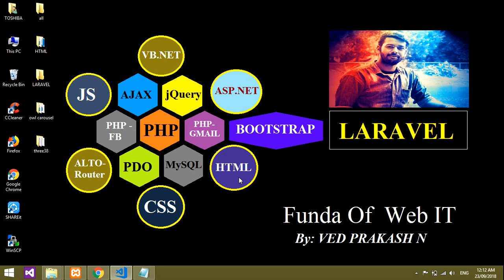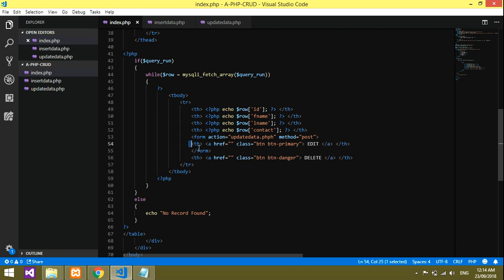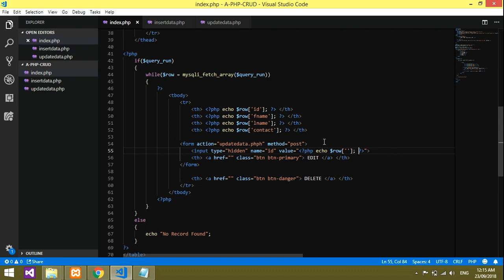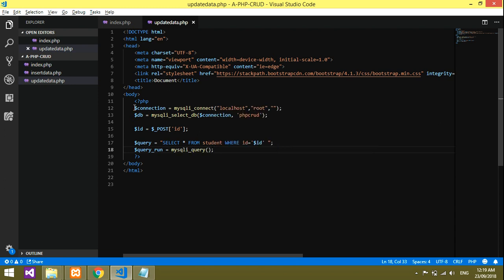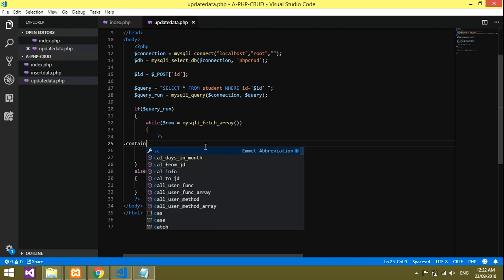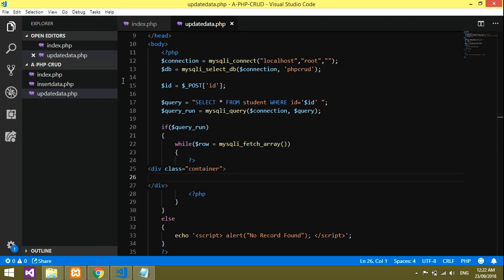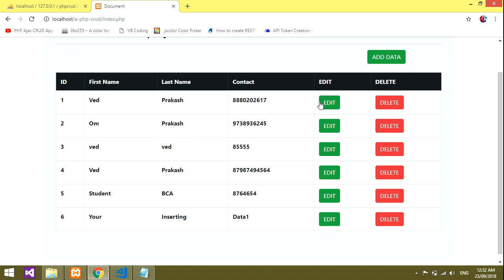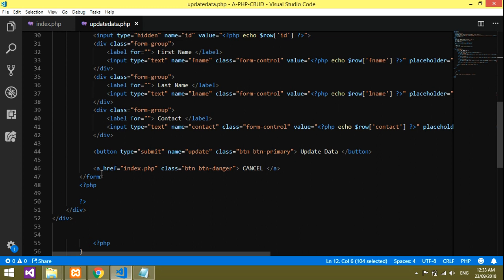PHP-CRUD - Edit and Update Data in PHP - Part 3/4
Here.. in this video tutorial, its done that.. we are editing the the data by its ID and then making it Update in PHP code. in a table structured format.